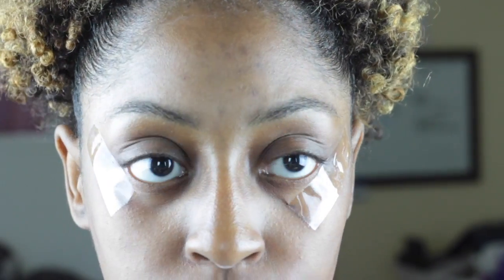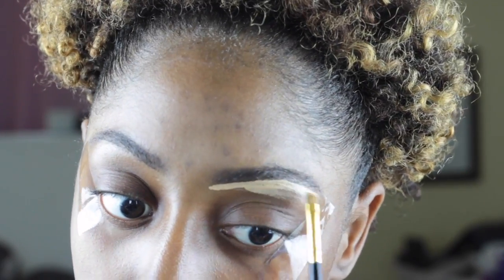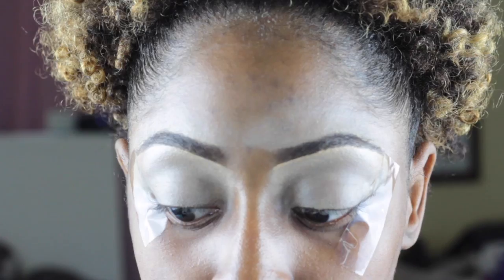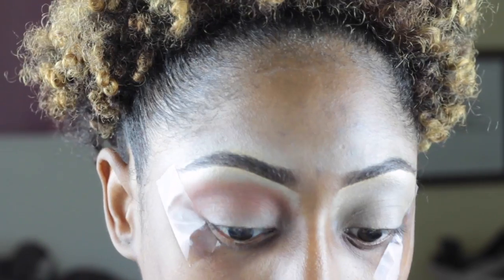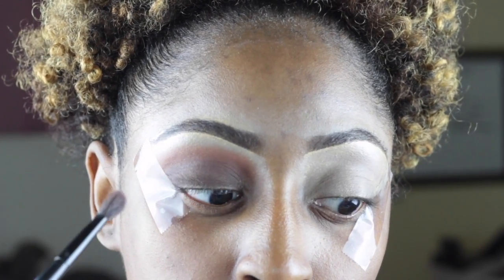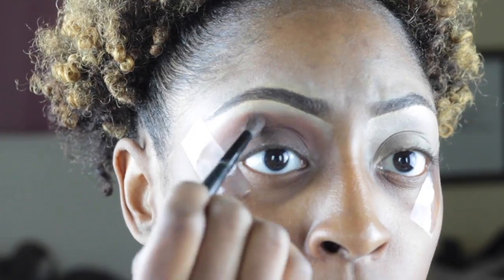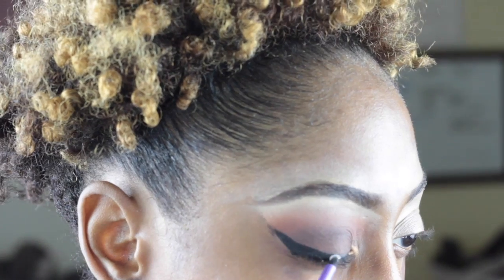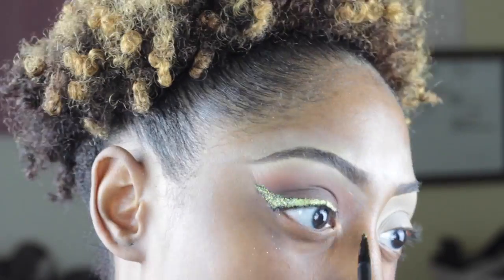glitter liner tutorial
I would like to apologize in advance for the static in the video.